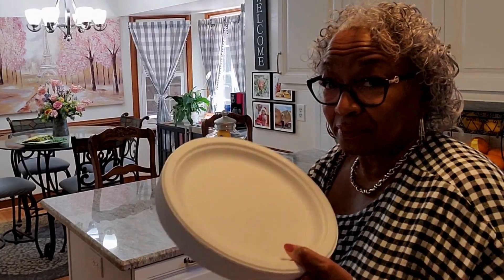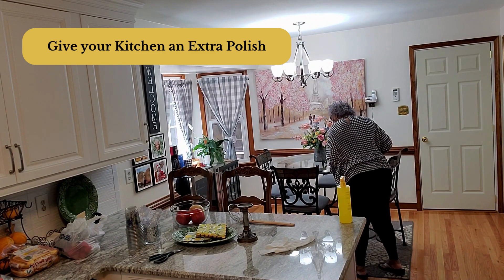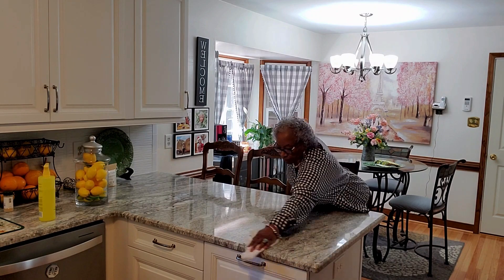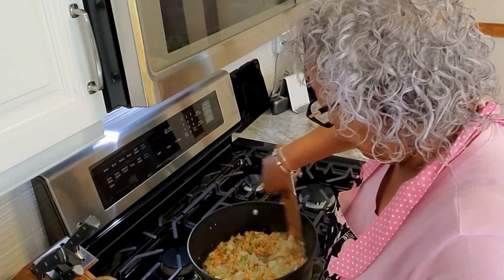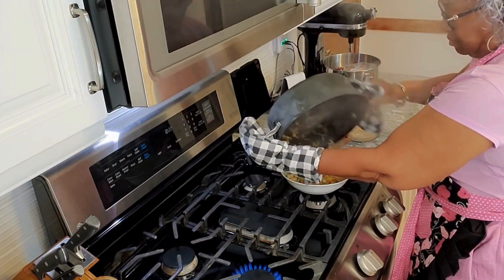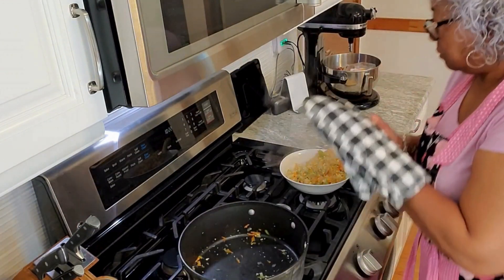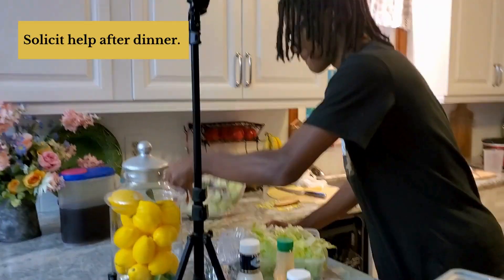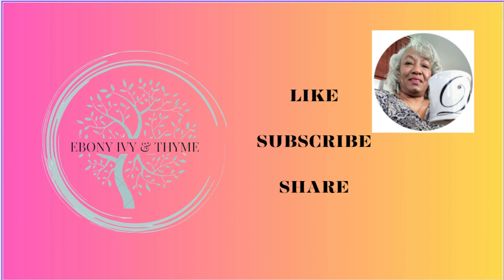Delicious, Most Requested, POTLUCK Spaghetti/Summer Entertaining Recipe/Tips for Successful Potluck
I am sharing with you my delicious, most requested Potluck Spaghetti recipe as well as tips for fun summer entertaining and a successful potluck.

Potluck Spaghetti
2 c grated celery
2 c grated onion
2 c grated carrots
1 can Hunts Pasta Sauce
1 jar Classico Pasta Sauce
2 t House Seasoning
1 ½ t Minced Garlic
¼ t Sugar
1 Box Pomi Crushed Tomatoes
1 t No Salt Seasoning
1 t House Seasoning
2 c water

➡️Don’t forget to head over to my YouTube channel’s home page where I share a lot of organized playlists to help you meet your Home Cooking needs.

Kitchen TOOLS USED TODAY:
Meat Chopper
Spurtles Wooden Spatula Set
Wooden Condiments Spoons
Calphalon Anodized Dutch oven
GLAD Press and Seal
Ball Storage Containers
Faux Lemons
Faux Lemon Lime Slices
Yellow Placemats

About this video: I am Leona, host of Ebony Ivy & Thyme. I've been a home cook for over 45 years.  I am preparing delicious healthy meals for my family. We have tweaked our menu to plant based during the week and a traditional menu on the weekend. Thus, I've become The Weeknight Vegan. will share with home cooks vegan and traditional recipes, along with kitchen tricks and tips. Looking for an easy and delicious vegan meal? This is the place. Cooking a Healthy family meal is always in mind.

The Ebony Ivy & Thyme newsletter is available monthly. It includes recipes, charts for your planner, tips and lots of chit chat.

I love beautiful aprons. My favorite place to purchase them is from The Apron Diva.

Favorite Cookbooks to Inspire:
The Modern Pioneer Cookbook
Small Batch Preserving
The Blue Zones American Kitchen
Vegetarian Cooking for Dummies
Americas Test Kitchen Cookbook
CROCKPOT Cookbook

I've listed for you my most used items in the kitchen.
Electric Pressure Cooker
Ceramic Non-Stick Skillet
Immersion Blender
Battery Powered Salt and Pepper Mills
Crochet Dishcloths
Scrap Happy Composting Bin
Cotton Mesh Shopping Bags
Snapware Glass Storage Containers
Digital Thermometer
Think4Earth Bread Bag
Think 4Earth Cotton Linen Bread Bag Organic
Air Tight Butter Saver
Silicone Pastry Mat
Storage Containers with Snap Lids
Kitchen Aid Meat Mallet/Tenderizer
Red Braiser

Facebook: Ebony Ivy Thyme Leona Dooley